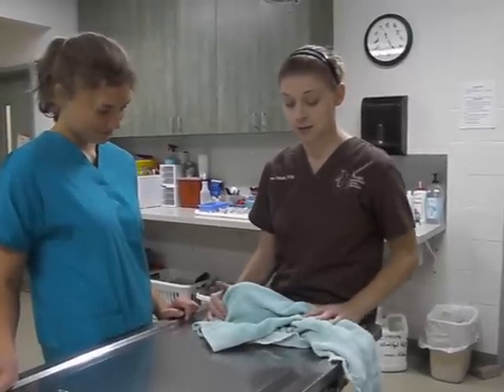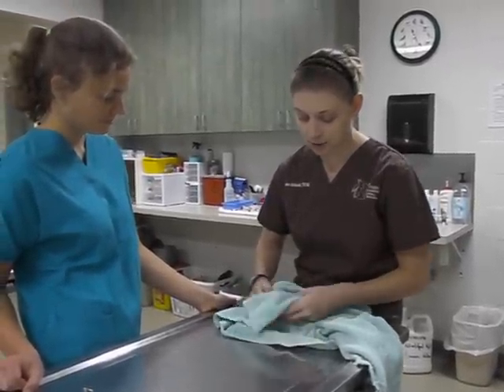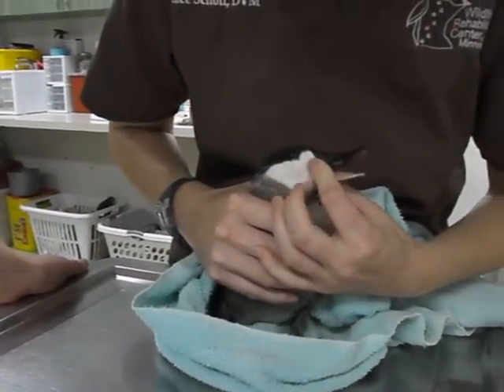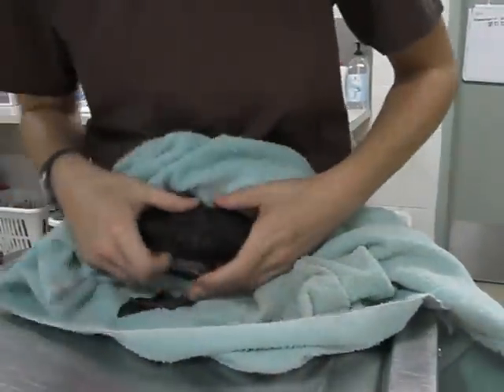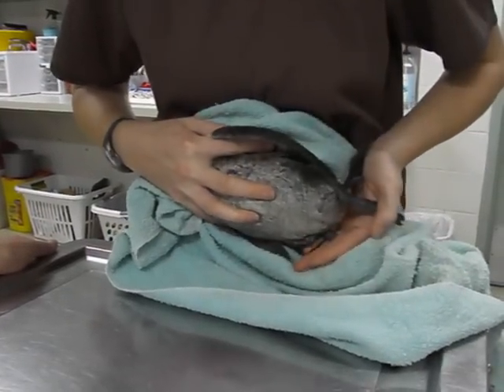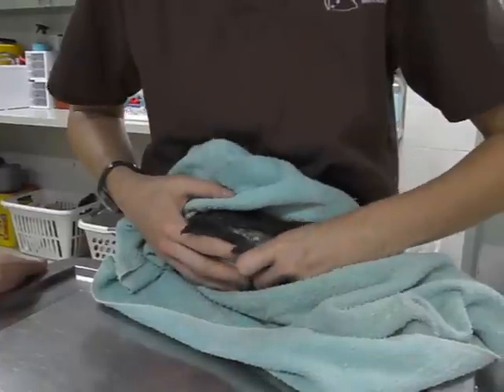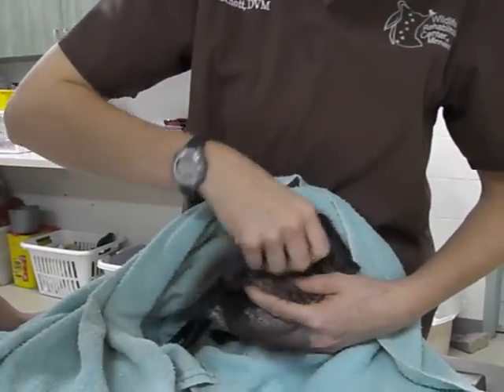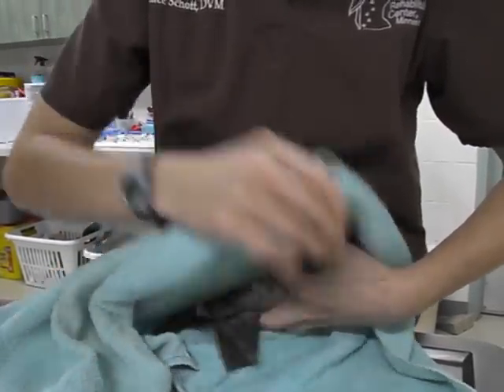Ruddy Duck Exam.MP4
Admit exam of an adult male Ruddy Duck found on Oct. 17, 2012.